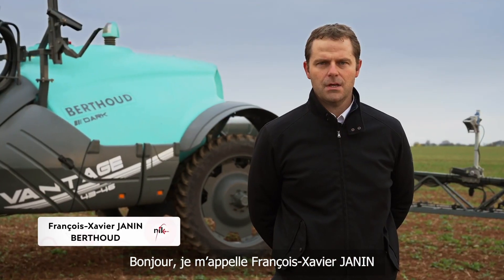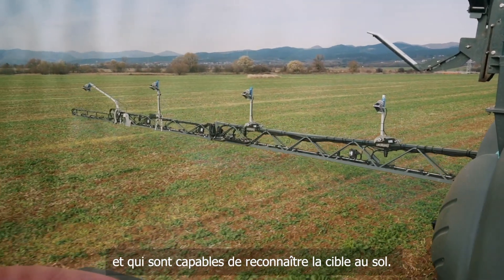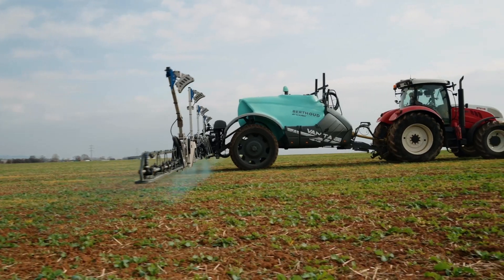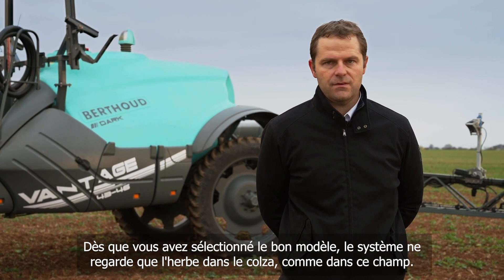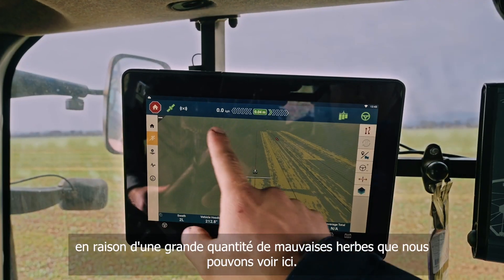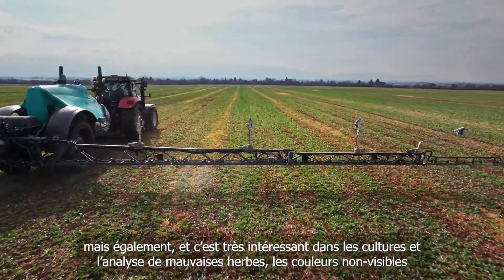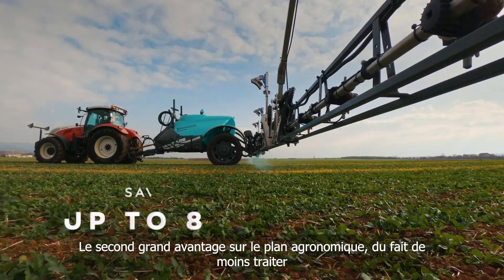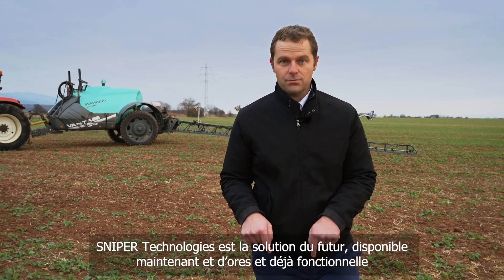SNIPER Technologies : simple d'utilisation, économique et efficace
Présentation en Bulgarie de la solution de pulvérisation ultra-localisée SNIPER Technologies intégrée sur un VANTAGE DARK 4300L.Plus qu’un outil, cette technologie simple d’utilisation permet des économies de produit jusqu’à 85% en appliquant mieux et uniquement sur la cible. Sur le plan agronomique, le traitement localisé réduit la phytotoxicité et par conséquent améliore la production. SNIPER Technologies : une solution complète, fonctionnelle, d’ores et déjà disponible!

Presentation in Bulgaria of the SNIPER Technologies ultra-localized spraying solution integrated on a VANTAGE DARK 4300L. More than a tool, this easy to use technology allows savings of up to 85% of product by applying better and only on its target. From an agronomic point of view, the localized treatment reduces phytotoxicity and consequently improves production.SNIPER Technologies: a complete, functional and available now solution!